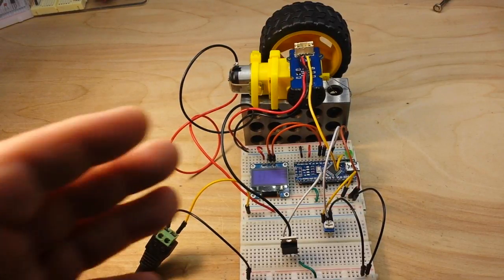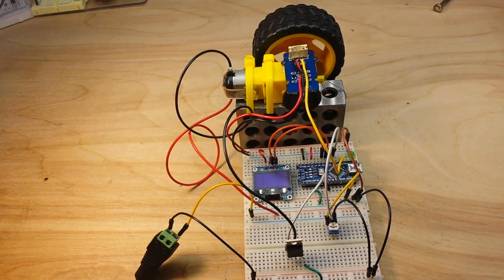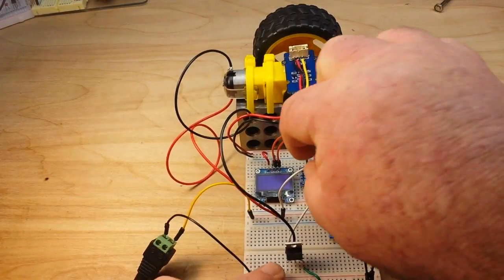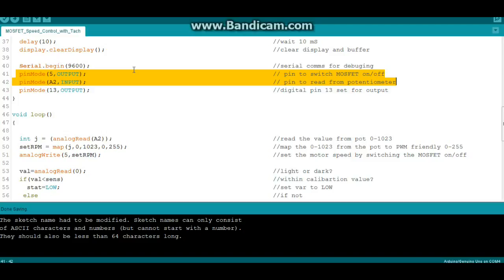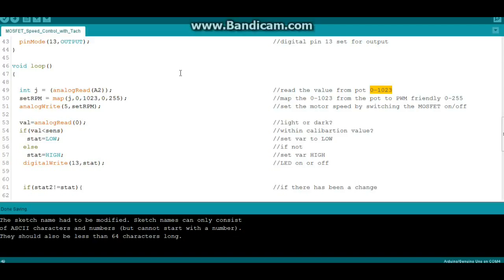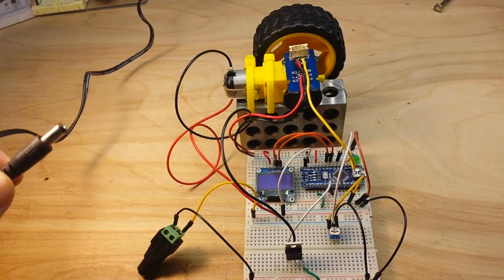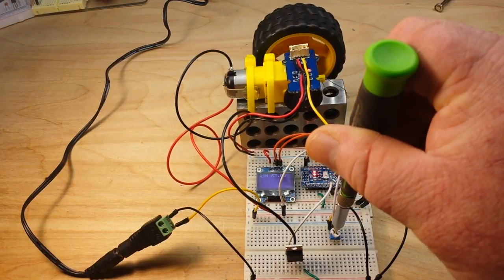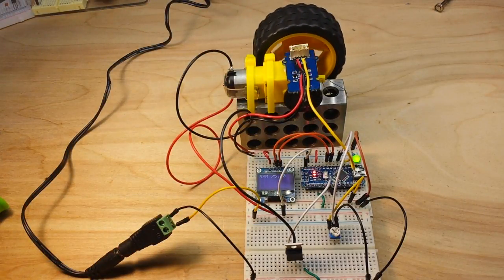Arduino DC Motor Control with a MOSFET and tachometer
In this video we put togther our photo-interuptor tachometer with the PWM and MOSFET controlled DC motor. If you haven't seen the first two parts, here you go: